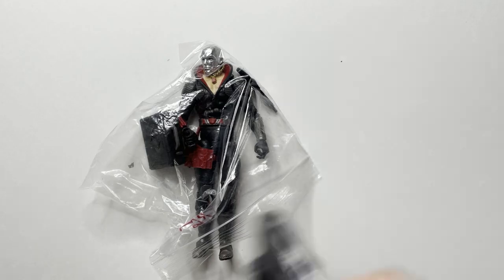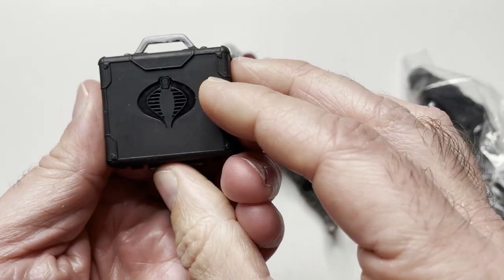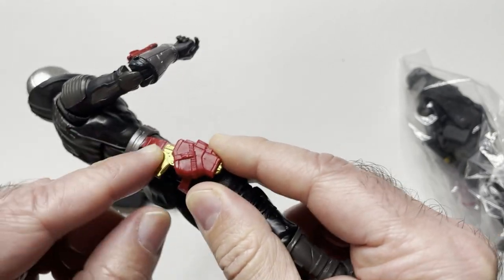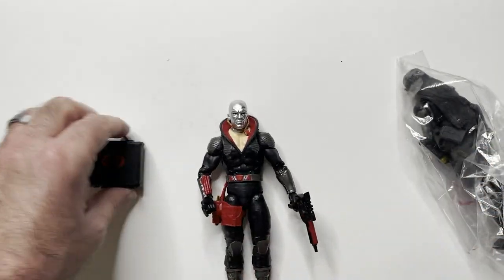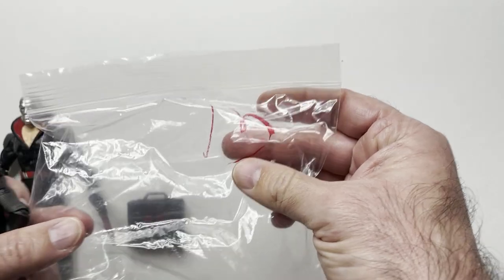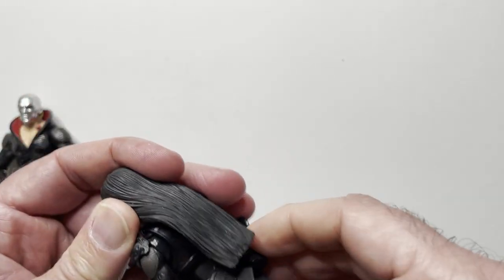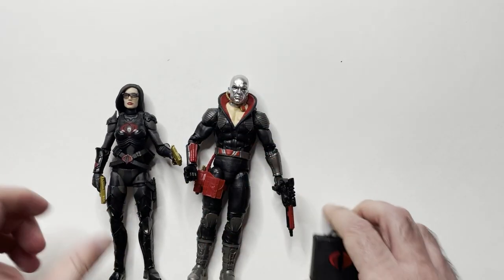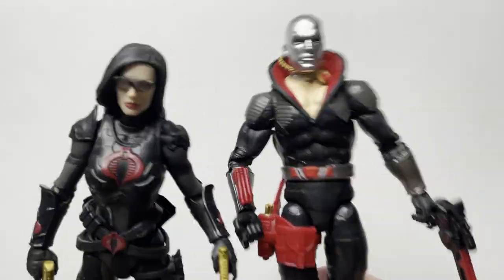Baroness! and ... ? Toy Show Pickups!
In this video, I present my latest finds from a toy show: used action figures of Baroness and Destro! Watch as I highlight their features and share my thoughts on these classic characters. Don't miss it!
Cobra!